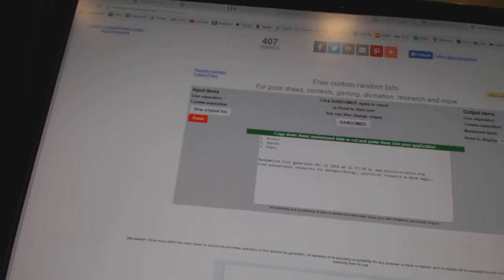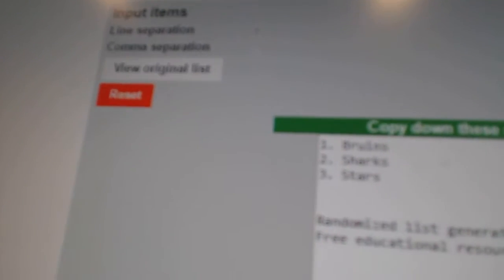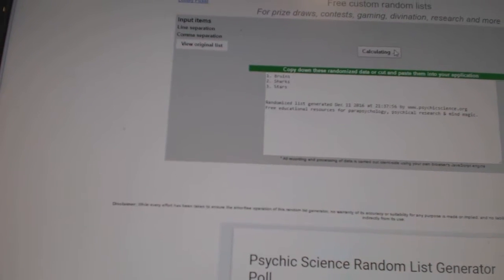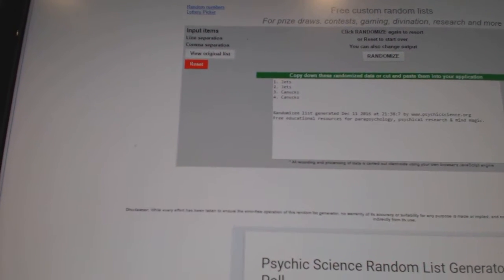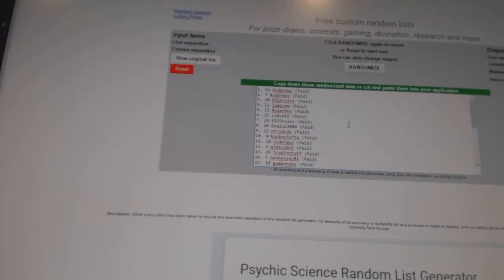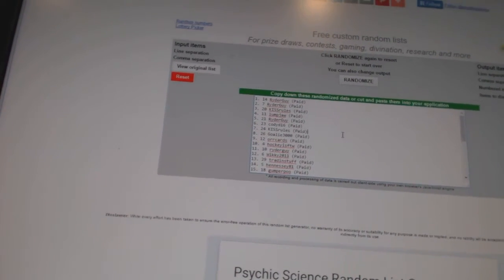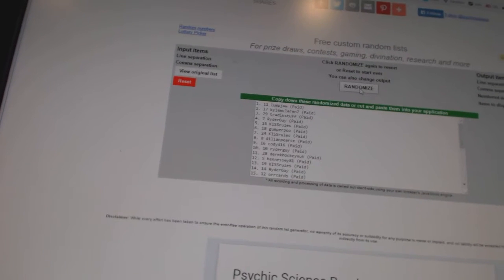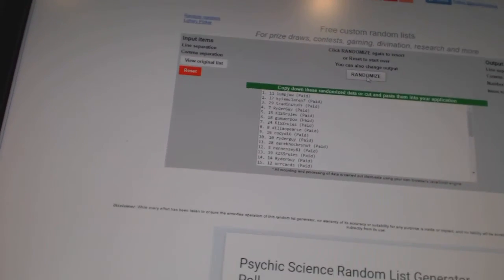C&C #6616 Multi Random